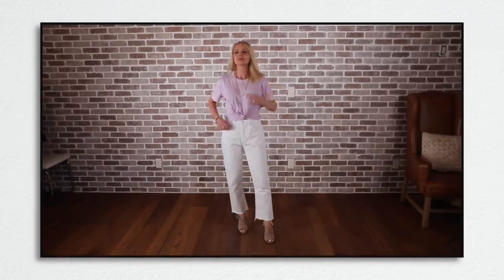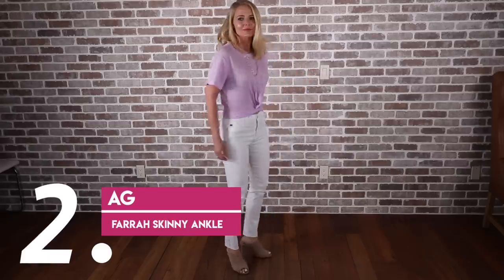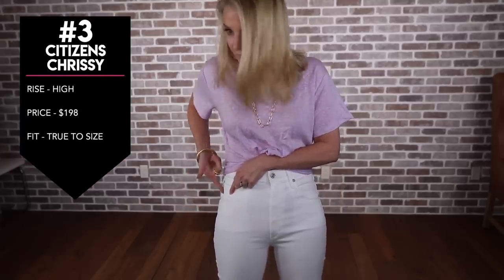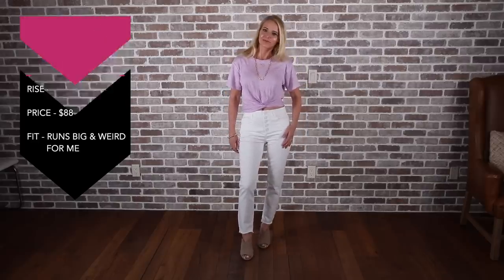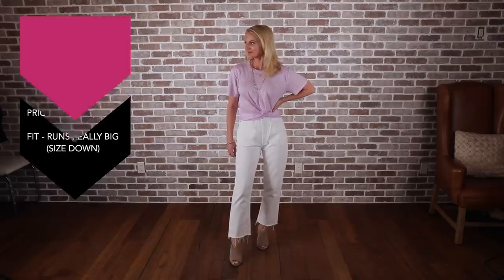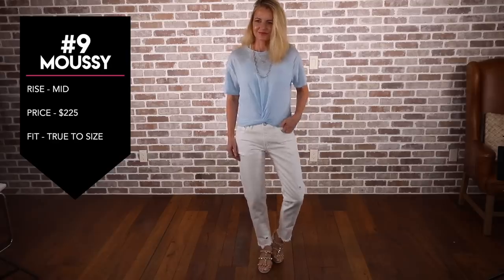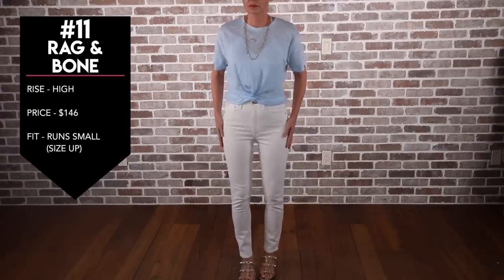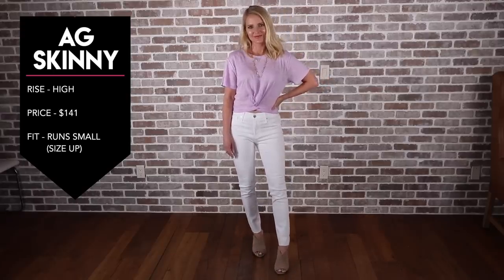Testing 12 Pairs of *WHITE JEANS* So You Don't Have To! (Fashion Over 40, style Over 50, Outfits)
Reviewing the best white jeans from the most popular jean brands. I'm talking about fabric, fit, inseams, rise, and if they're see-through! Including white jeans from Citizens Of Humanity, Wit & Wisdom, AG, and more! Your support means the world to me! ~Erin xo

Get TWO FREE Wardrobe Basics Checklists, Weekly newsletter, and FREE lookbook full of style and beauty tips!

GET YOUR FREE CLOSET & WARDROBE BASICS CHECKLISTS

If you have ANY style questions, join the FREE GROUP called "THE HIVE" so my team and I can answer them for you!

For those of you looking to revive or reboot your style, my Style Made Simple style guide is a great place to start!

LIGHT BLUE TEE, $45
LAVENDER TEE, $45
NECKLACE, $30
BEIGE MULES, $80
VALENTINO SANDALS, $775
FOR LESS, $198

#1 | Express Jeans | 01:22
Super High Rise Mom Jeans, $80 (TTS)

#2 | AG Jeans | 03:03
Farrah Skinny Ankle, $188 (Run Small, Size Up)

#3 | Citizens Of Humanity Jeans | 04:38
Chrissy Uber High Rise Skinny, $198 (TTS)

#4 | Citizens Of Humanity Jeans | 05:55
Rocket Crop Skinny, $188 (Run Small, Size Up)

#5 | Wit & Wisdom Jeans | 06:48
Ab-Solution Jeans, $88 (Run Large)

#6 | Frame Jeans | 07:40
Le Skinny De Jeanne, $205 (TTS)
*Note: When this video was filmed, these jeans were on sale. I will update the above link if I find them on sale again.

#7 | Agolde Jeans | 08:34
Nico Slim Fit Jeans, $148 (Runs Really Big, Size Down)

#8 | Scoop Jeans | 09:53
Raw Hem Kick Crop Flare Jeans, $26 (Run Small, Size Up)

#9 | Moussy Vintage Jeans | 11:20
Vintage Kelley Distressed Jeans, $225 (TTS)

#10 | Mother Jeans | 12:21
Hustler High Waist Fray Hem, $198 (Run Small, Size Up)
Mother Tomcat Flare Jeans, $161

#11 | Rag & Bone Jeans | 14:02
Nina High Rise Ankle Skinny, $146 (Run Small, Size Up)

#12 | Good American Jeans | 15:05
High Rise Crop Skinny Jeans, $99 (TTS)

What I'm Keeping | 16:00

SOCIAL MEDIA